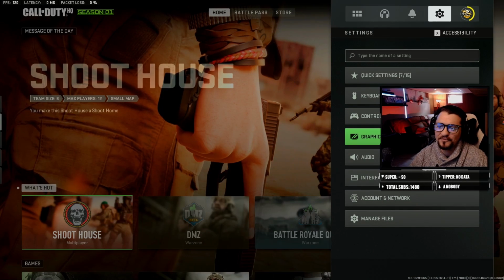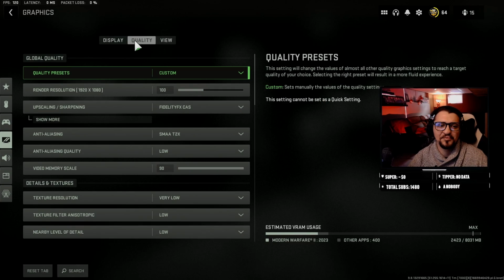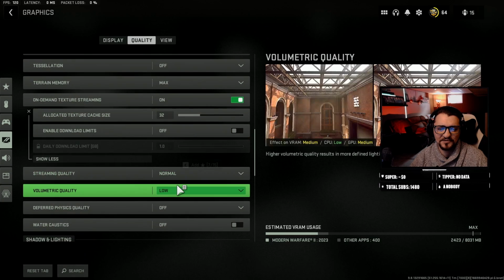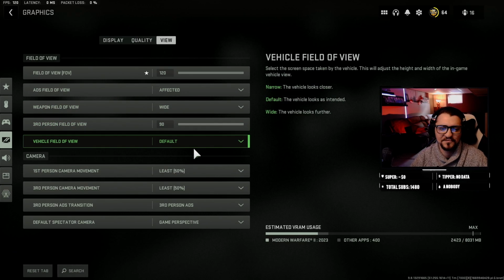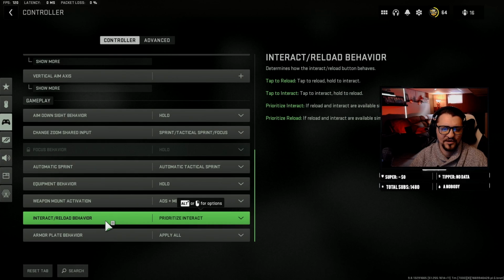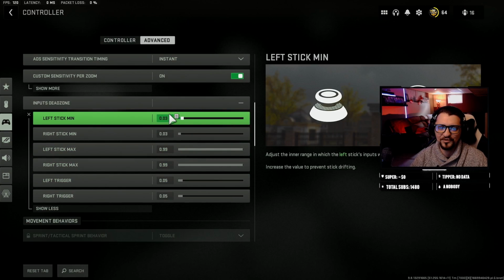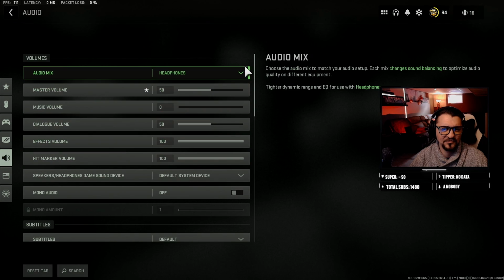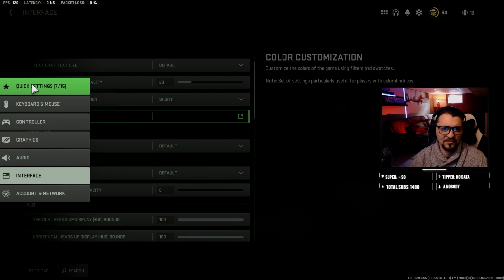BEST PC Settings for WARZONE 2 Modern Warfare 2 - Better FPS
BEST PC Settings for WARZONE 2 Modern Warfare 2 - Better FPS. These are the BEST PC settings for Warzone 2! These settings will help boost your FPS & improve visibility !swatgaming, calloduty warzone2 warzone bestsettings cod 🔴Watch me LIVE

Socials